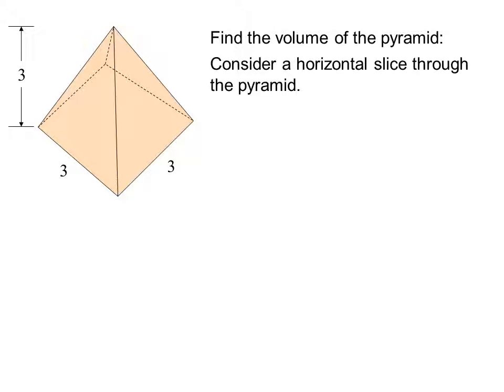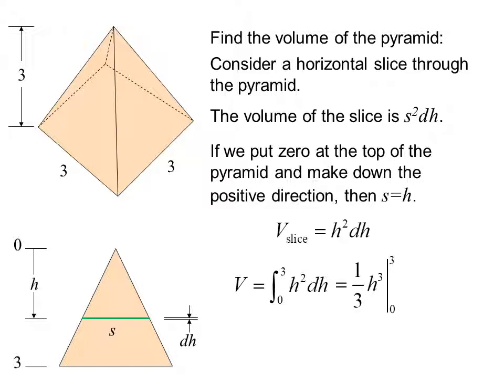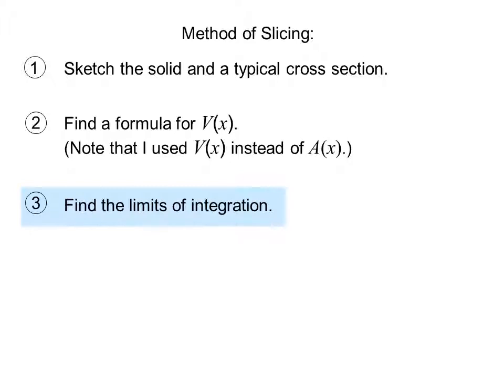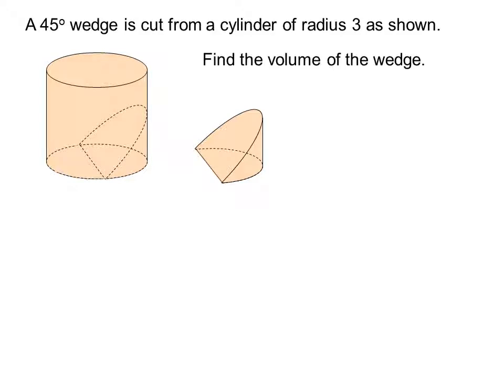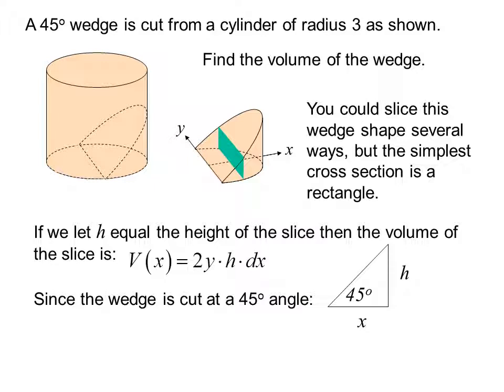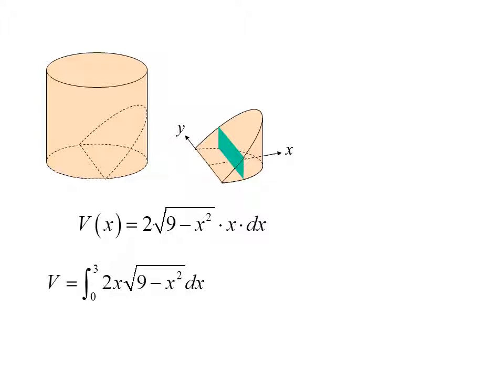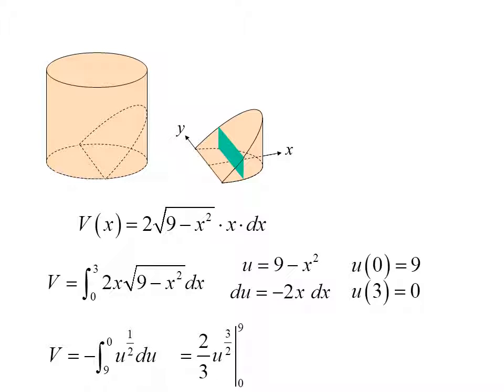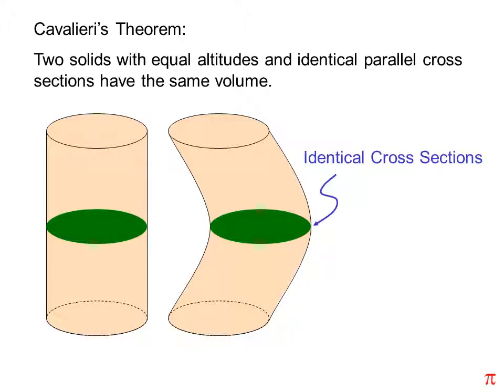Calc07 3day1 Volumes by Slicing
The integral is used to calculate volume using the method of slicing. There is also a brief explanation of Cavalieri's Theorem.